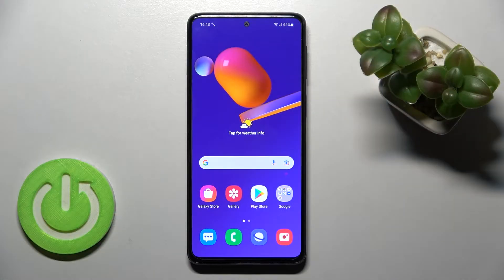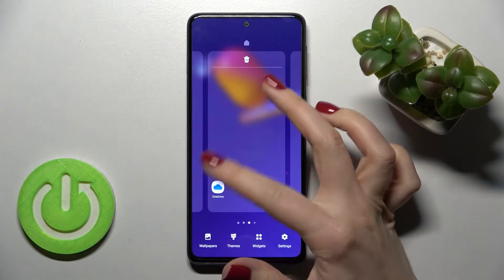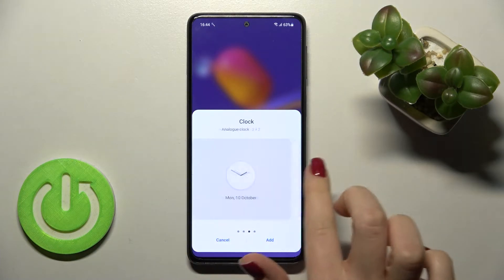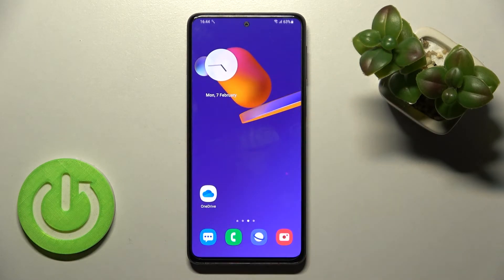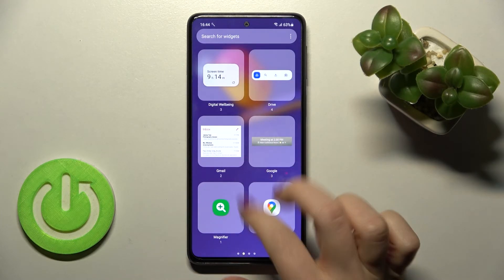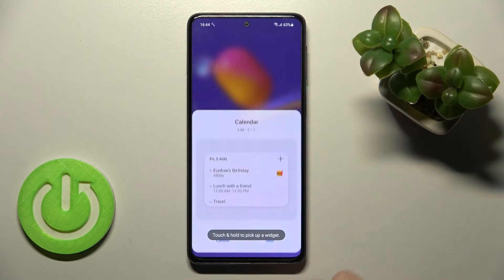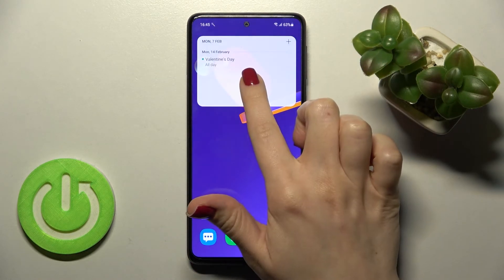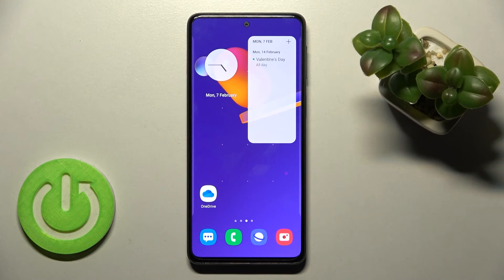How to Add / Remove Home Screen Widgets on SAMSUNG Galaxy M31s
Learn more information about SAMSUNG Galaxy M31s:
This video tutorial is entirely dedicated to home screen widgets on your SAMSUNG Galaxy M31s smartphone and how you can add and respectively remove the widgets from the home screen. Thereby, if you wanted to learn how to configure this very useful and helping tool on your SAMSUNG Galaxy M31s device, we are glad to invite you to view this video.

How to manage home screen widgets on SAMSUNG Galaxy M31s? How to configure home screen widgets on SAMSUNG Galaxy M31s? How to delete a widget from the home screen on SAMSUNG Galaxy M31s? How to activate the widget on SAMSUNG Galaxy M31s? Where to find the home screen widgets menu on SAMSUNG Galaxy M31s?